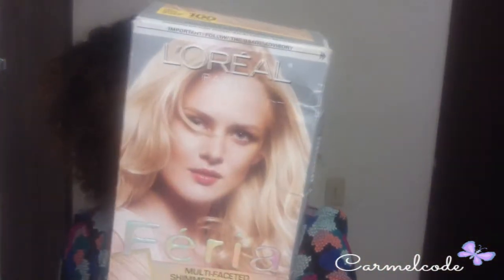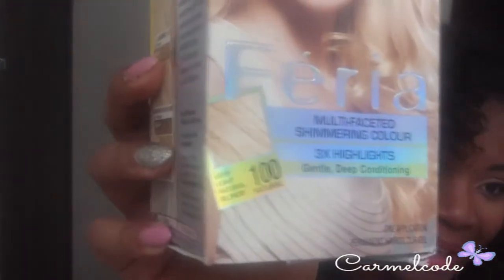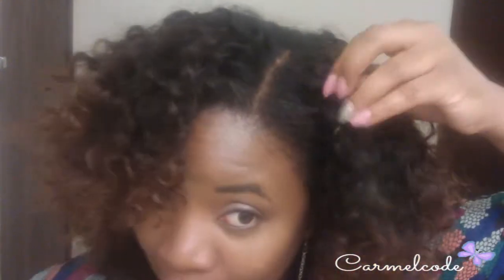To Buy or Not To Buy? Futuristic Hair Peruvian Curly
♥ Open Me Up Im Full Of Treats ♥

Hair I Received
Futuristic Hair
Peruvian Curly
16 18 20

I N S T A G R A M @ Futuristichair